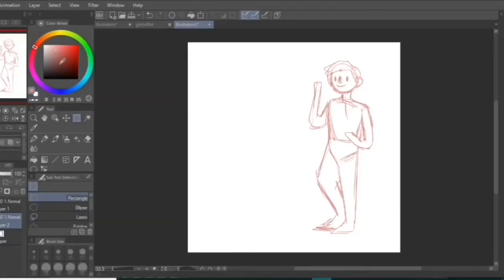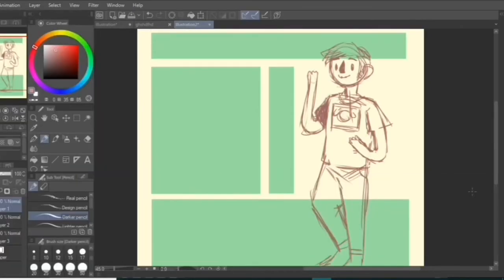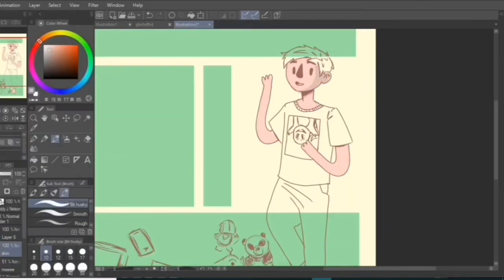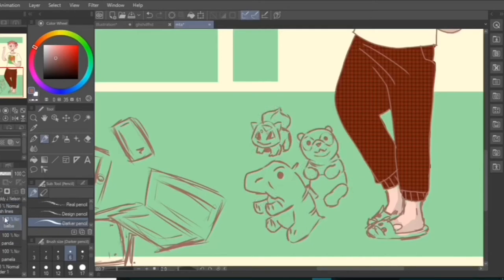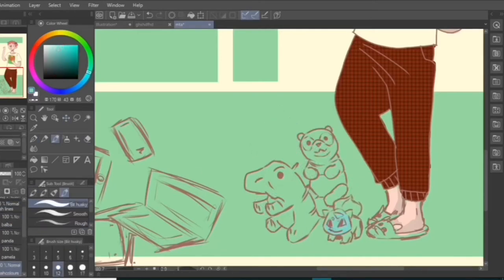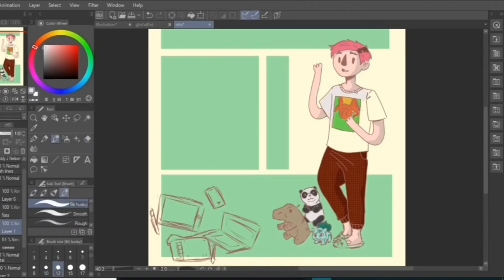Meet the Artist 2020 - Digital Speedpaint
Hello! Thanks for taking the time to read the description.
Sorry about the two month hiatus but we are back and were starting with my 2020 Meet the Artist. You might have noticed a change in the quality of the audio and that is because I finally have a microphone that isn’t my phone, well it’s more of a headset but it still gives so much better quality.
As I stated I already have a couple of videos filmed so there will definitely be videos coming the next 2 weeks!

ELSEWHERE YOU CAN FIND ME!!

SOFTWARE USED

OBS
IMovie
Voice Recorder (Android)